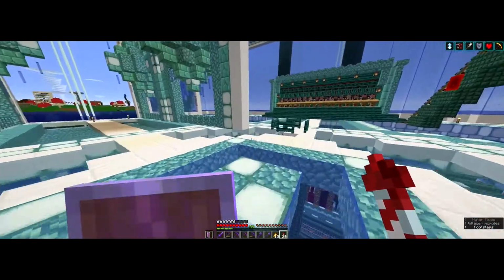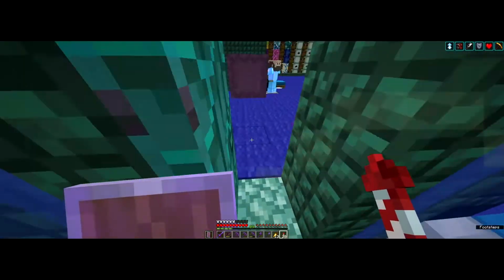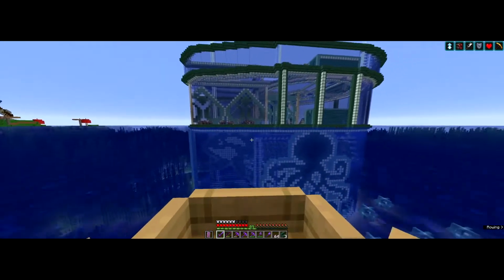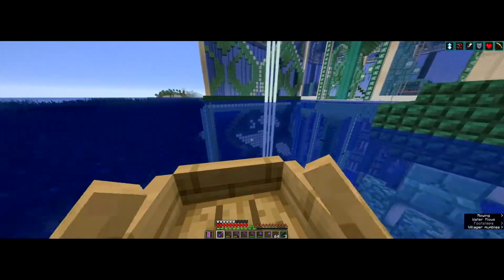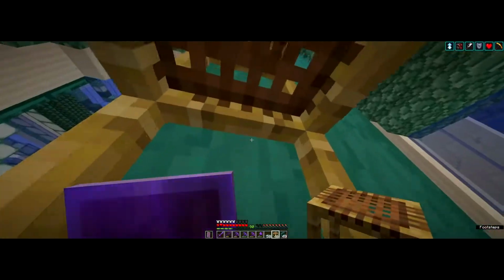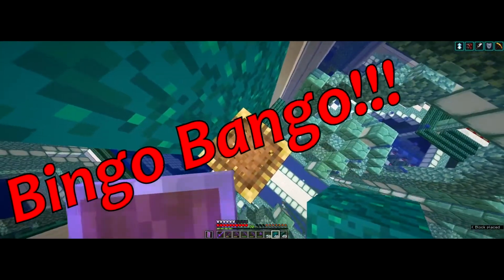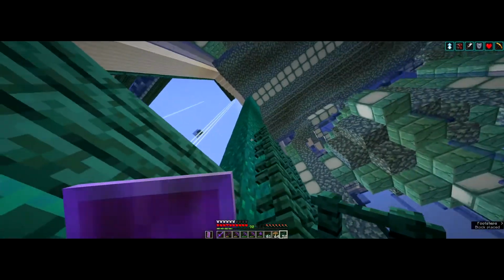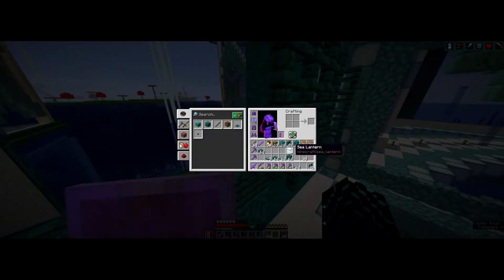Minecraft Survival Lets Play: Mincraft'N w/ Marcel Marso S.1 Ep.20 BaseBuildN & Enchanting Centers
Hey Guys & Gals Boys & Girls Ladies & Gentleman WE ARE BACK!!! BINGO BANGO!!! Today here in our Minecraft survival series Let's Play on MineCraft'N w/ Marcel Marso Season 1 Episode 20  We will be adding on to our MEGA OCEAN BASE.  We will also be building a few enchanting centers.